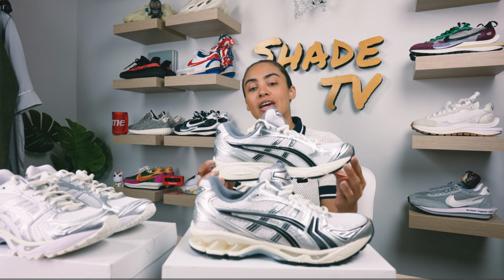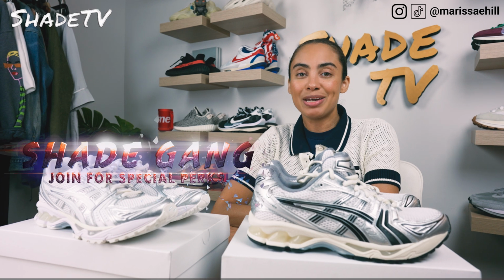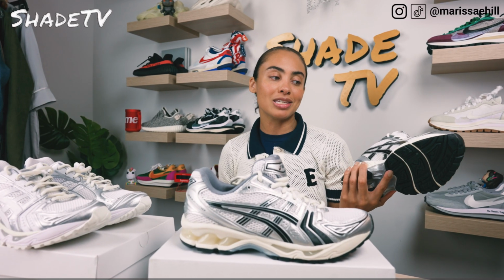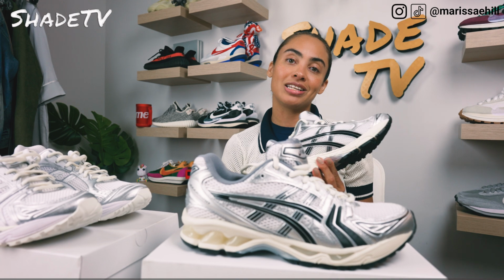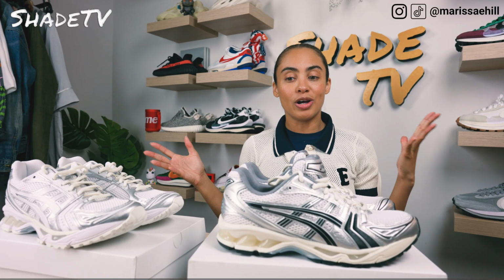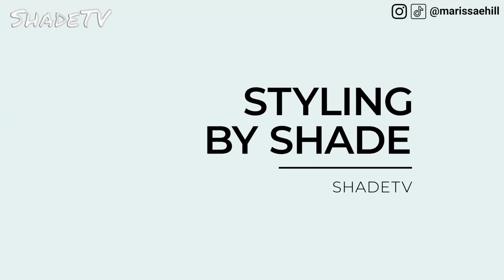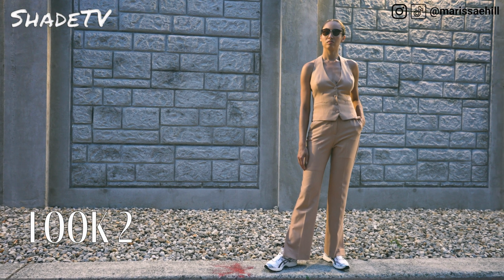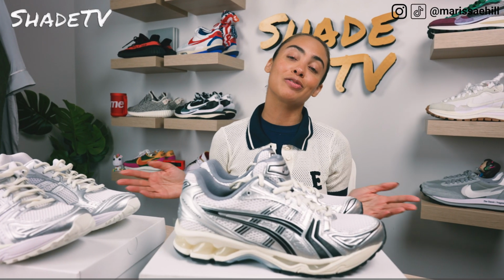The BEST Gel Kayano 14! JJJJOUND x ASICS Gel Kayano 14 Silver Black Review How to Style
THE BETTER OF THE TWO?  Jjjjound x Asics Gel Kayano 14 Silver Black Review How to Style.  The second colorway of two from Jjjjound's first time collaboration with @ASICSGlobal.  How does the silver black pair compare to the silver white pair?

See how I styled this sneaker three distinct ways and if this is a sneaker you're going to want to get your hands on!

SHADE STUDIOS
c/o Marissa Hill
82 Nassau Street No 120